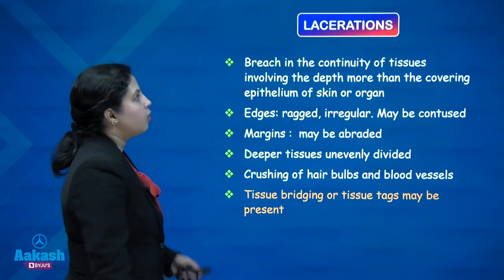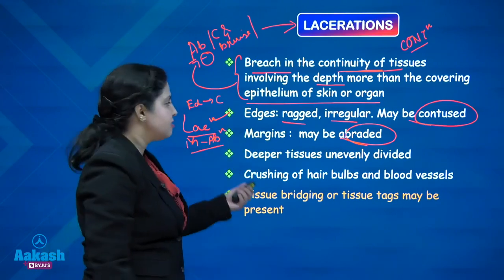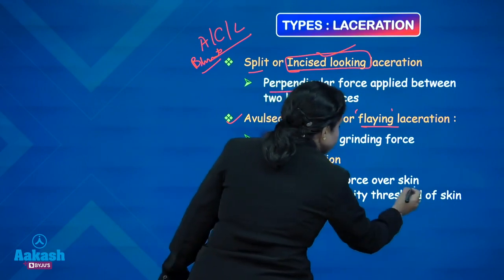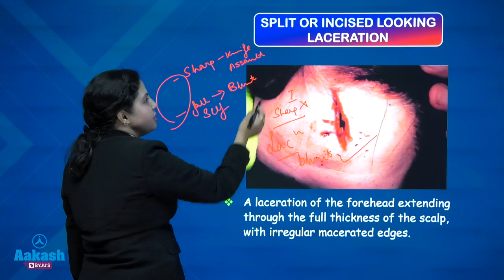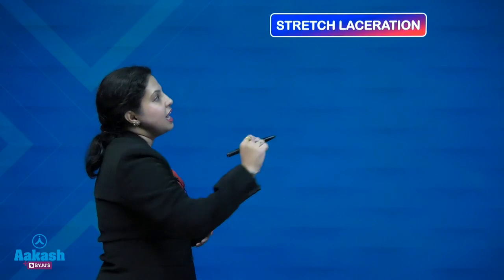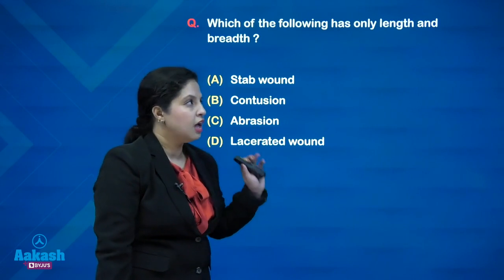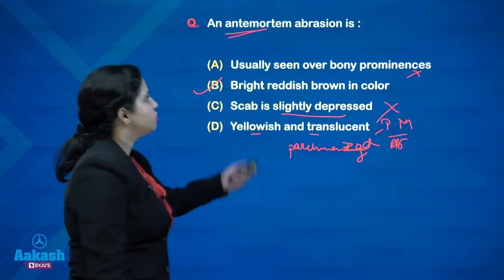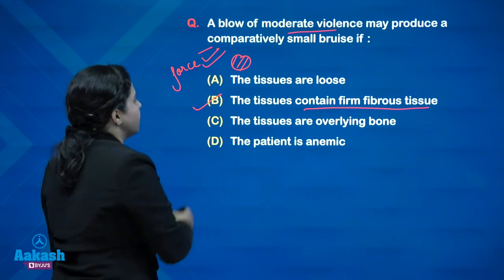Laceration by Dr. Shilpa Singh | Aakash PG Plus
Aakash PG Plus brings you a video on "Laceration" prepared by Dr. Shilpa Singh, our FMT specialist.